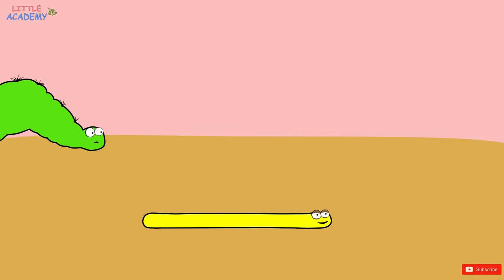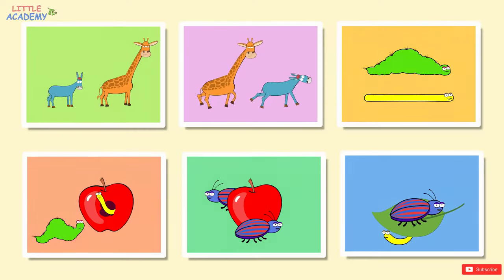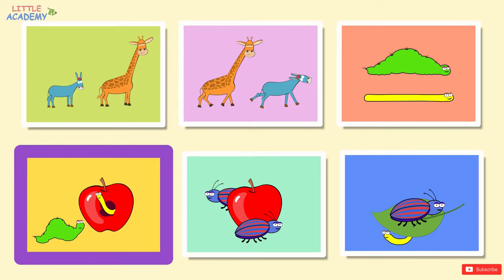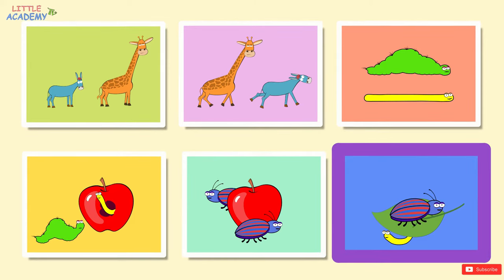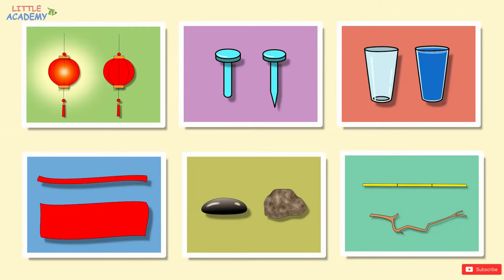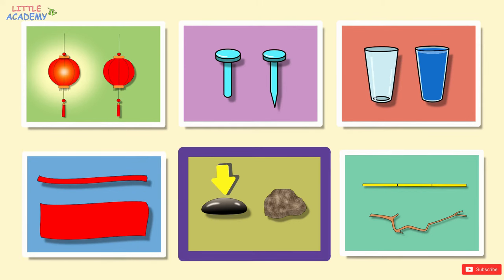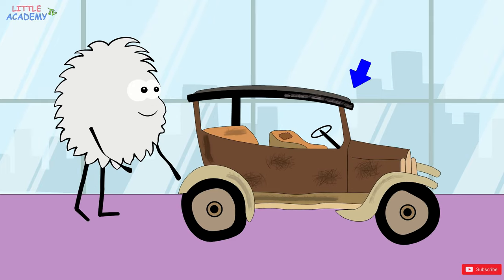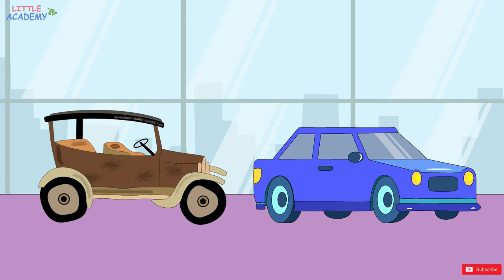FOR KIDS! Opposites. 48 WORDS! All Episodes. Tall-short, day-night, dry-wet, dull-sharp, dirty-clean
Learning opposites (tall-short, day-night, dirty-clean, etc.) -  an effective learning video for young children, in which they learn the concepts easily and quickly, without additional efforts on your part.

In this lesson your child will learn the concept of opposites, such as tall and short, slow and fast, thin and thick, day and night, dry and wet, shallow and deep, heavy and light, hard and soft, short and long, on and off, dull and sharp, empty and full, narrow and wide, smooth and rough, straight and crooked, dirty and clean, quiet and loud, cold and hot, old and new, close and far, sad and happy. In addition to that, your child will learn the meaning of prepositions indicating the position of the objects relative to other objects, such as inside and outside, in front and behind, above-on-under. This will teach your child how to explain the objects properties and compare them to one another.

Just like in our previous videos, children do not need to constantly look at the screen - it is sufficient that they do their own thing and occasionally glance at the screen.  Multiple repetitions ensure that the child will effortlessly learn the concepts. You also do not need to make any additional effort - simply turn on the video, when the child is playing in the same room, and the child will learn these concepts without any effort on your part.

The video is accompanied by beautiful music, which also contributes to the musical development of the child as well as the child’s intellect.

Our videos:

Introduction of the 12 basic colors. Multiple repetitions of colors will ensure that the child sees and memorizes them.

In this lesson, colors go faster one by one, which challenges your child's speed of perception.

Putting together colored stackers, making funny faces from Play-Doh, and dissolving paint in water.

A child learns simple geometric shapes that are painted in colors familiar from our previous videos.

A child learns more advanced geometric shapes that are painted in colors familiar from our previous videos.

Making geometric shapes from poms and beads, painting those shapes, and finding them in pictures.

Learning object sizes, comparing objects, and learning how objects can be the same, similar, and different.

Our educational videos are designed for babies, toddlers, and young children under age of 7. Our early development and early learning video lessons are a part of our early childhood program and created in the form of cartoons for babies, toddlers, and young children, as well as early learning videos that teach babies, toddlers and kids the basic concepts of real world (such as colors, shapes, sizes, numbers, letters, counting, reading, basic arithmetic, time, educational games, memory, attention, imagination, etc.). So our educational videos for young children play a role of early learning videos for babies, toddlers and young children focusing on early education, early learning, child development, early childhood development, and early childhood education. Our educational videos and educational cartoons for babies, toddlers, and young children are available in English, Spanish, and Russian languages. Our early learning educational channels: